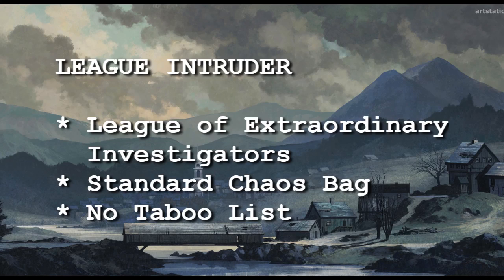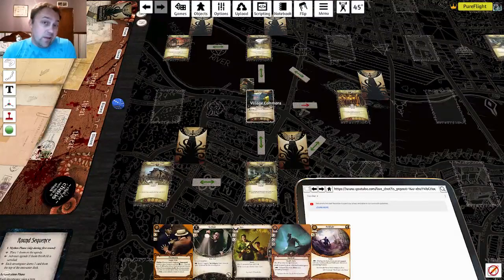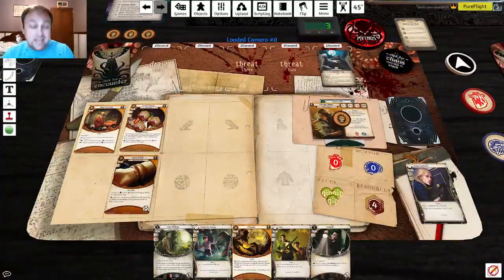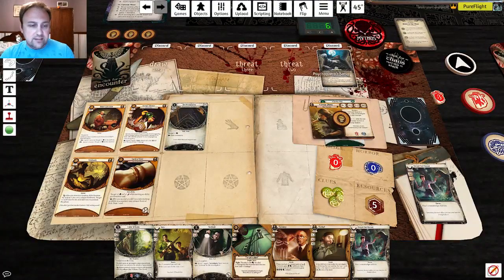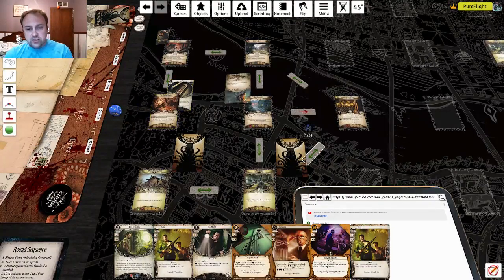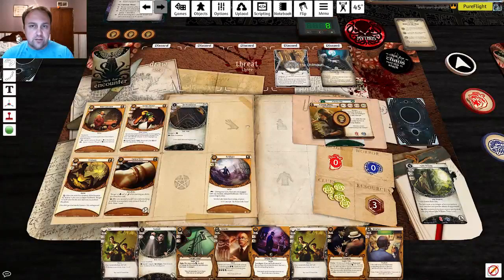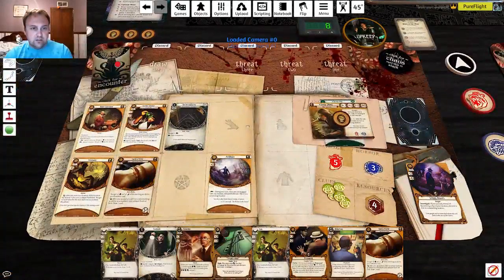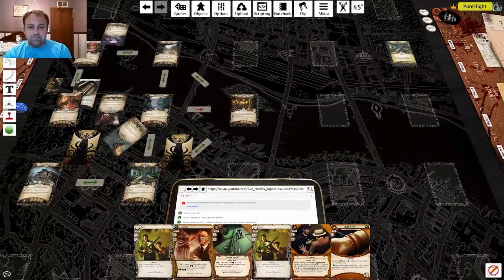[LeXI1] Ursula | Blood on the Alter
I left my key around here somewhere...

Currently tied for 3rd in the League of Extraordinary Investigators... how will Ursula fair today?

TIMESTAMPS
Decklist 0:43